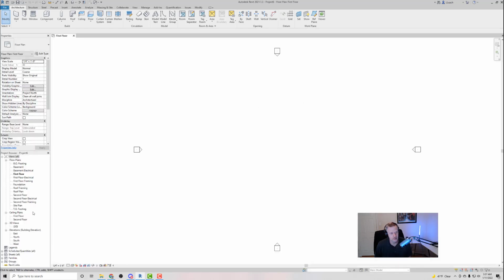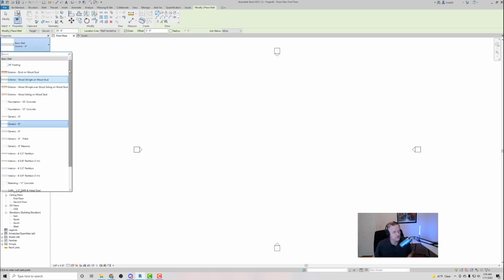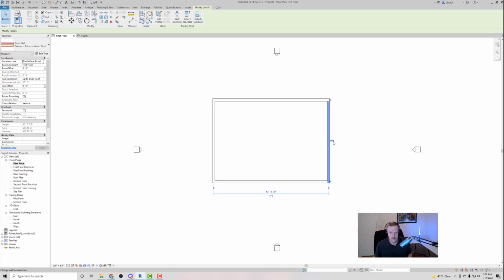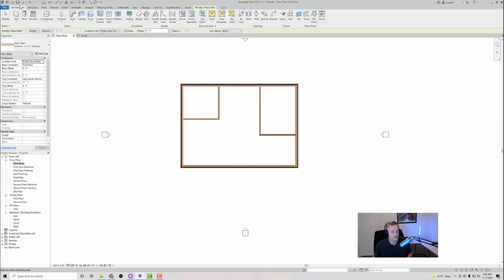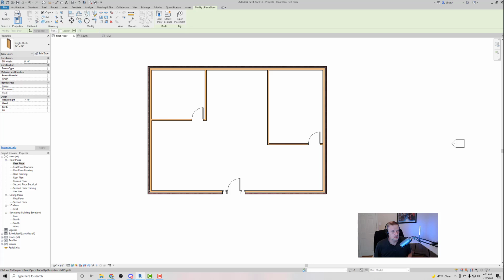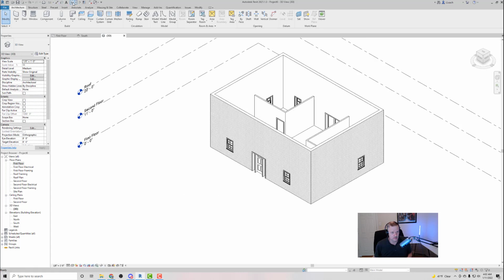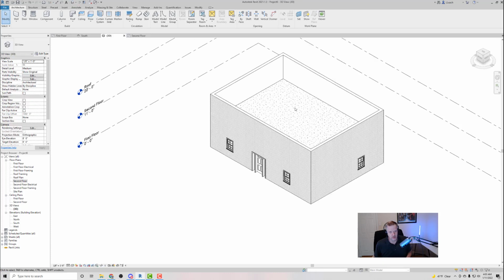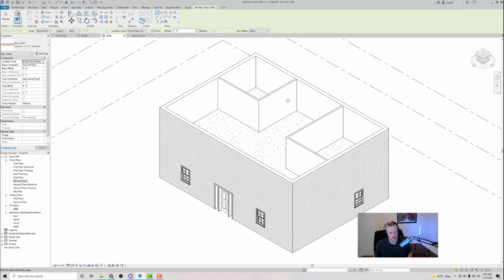CREATING A SECOND FLOOR IN REVIT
A tutorial video to explain how to create a second floor using Autodesk Revit.